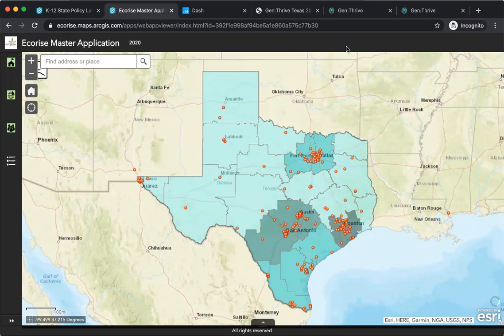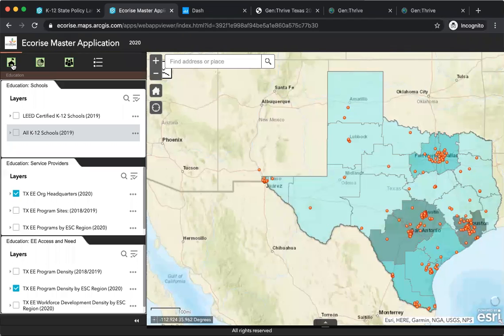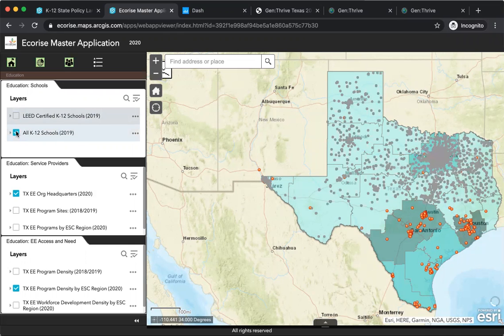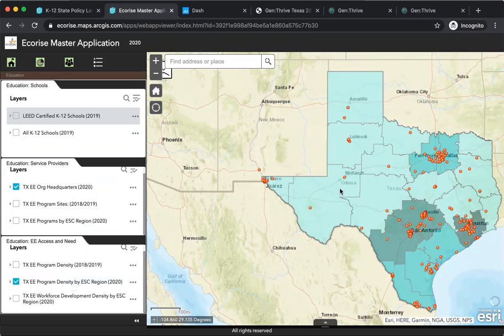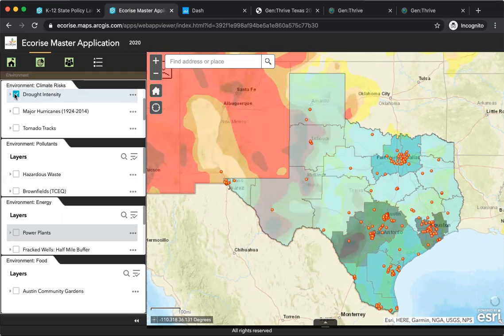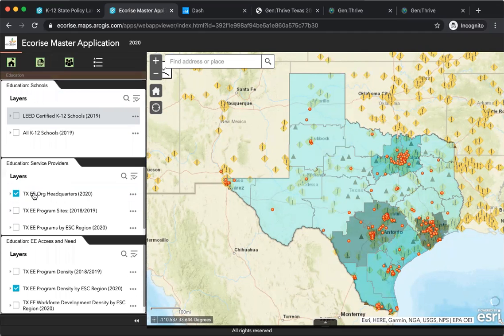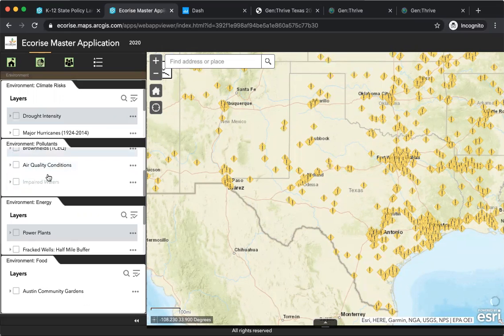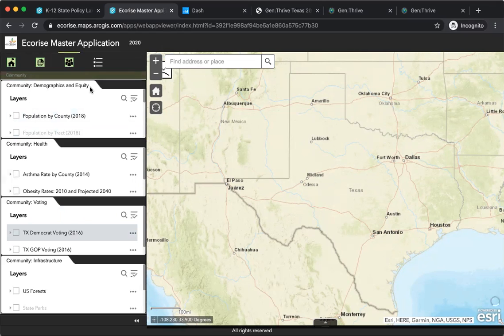Gen:Thrive Climate, Equity & Education Map Tutorial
Uncover needs and opportunities through the intersection of K-12 schools, equity, climate risks, pollutants, health, green jobs, and other data sets in our robust ArcGIS map on our